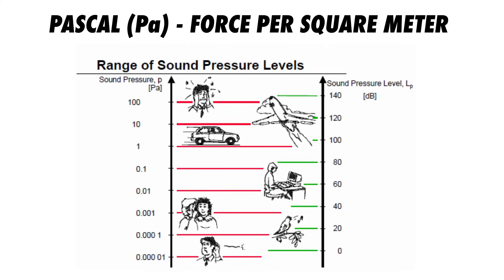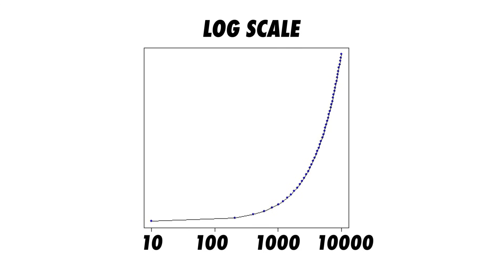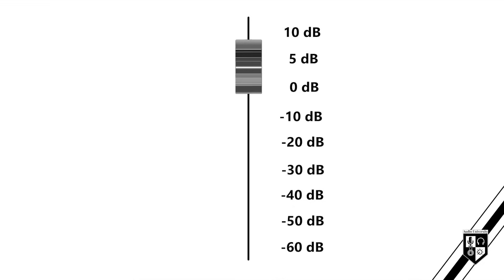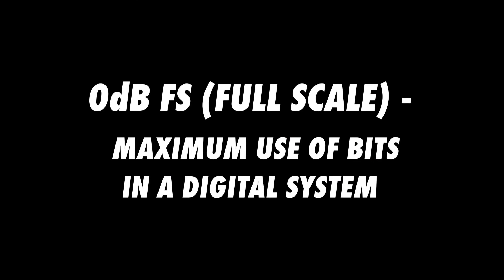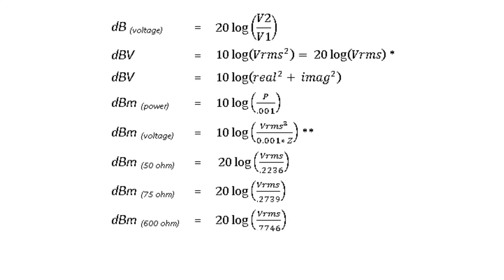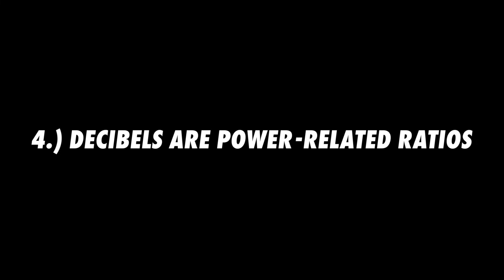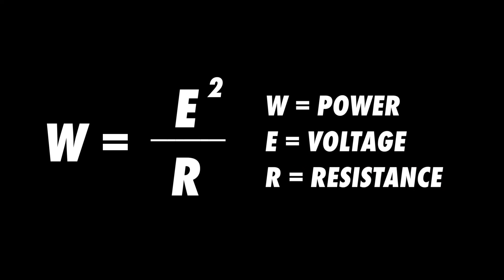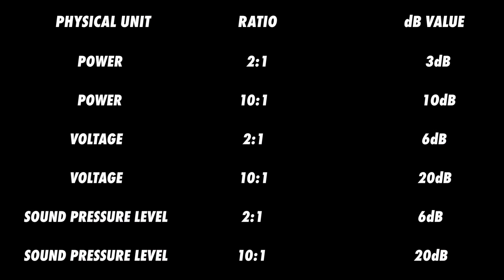Decibels (dB) In Audio | The 5 Things You NEED To Know...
This video is an audio engineer and musician's guide to decibels (dB).

0:00 - Introduction
0:03 - 1. Decibels Are Ratios
1:50 - 2. Decibels Require A Reference Point
3:57 - 3. A Decibel Is 1/10th Of A Bel
5:16 - 4. Decibels Are Power-Related Ratios
6:47 - 5. Doubling Power, Pressure, And Voltage